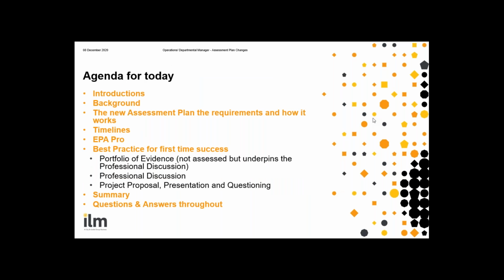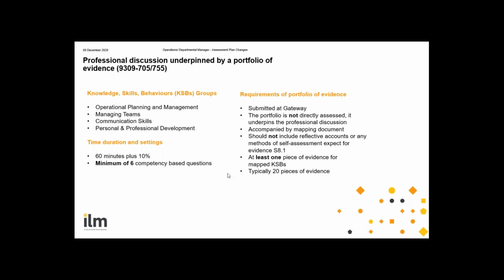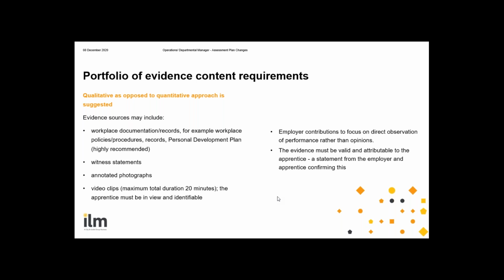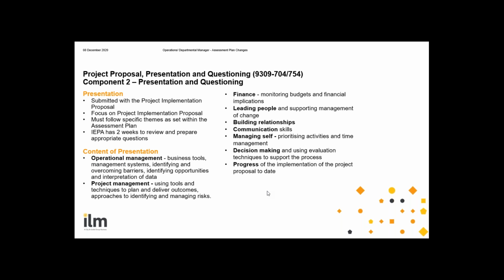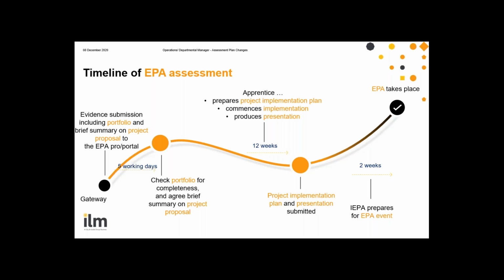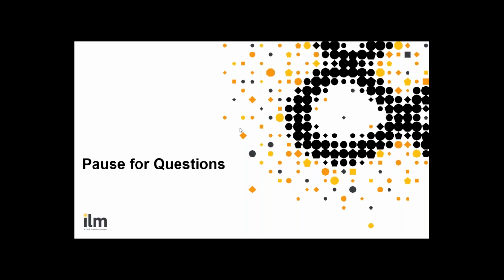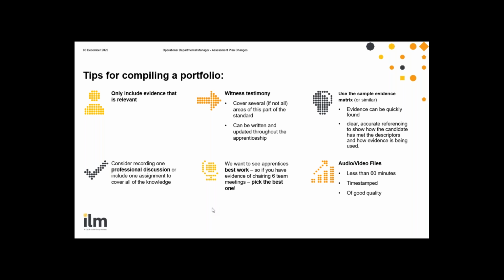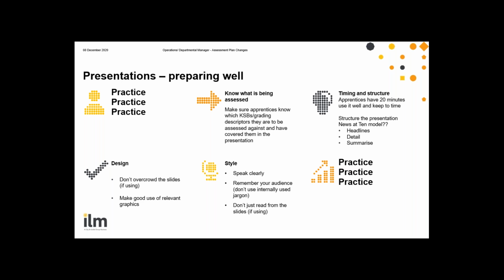ILM Operations Departmental Manager Assessment Plan Changes Requirements Best Practice for the n